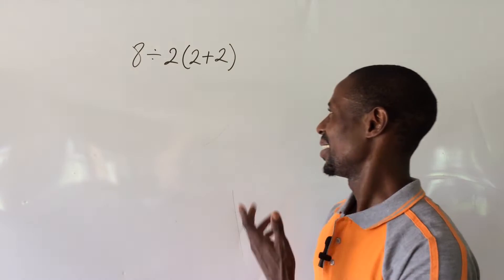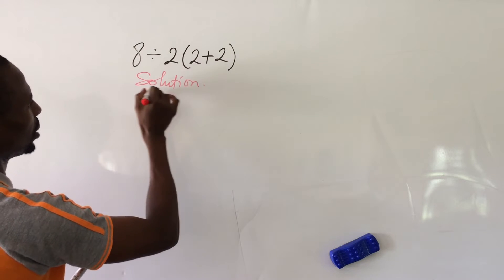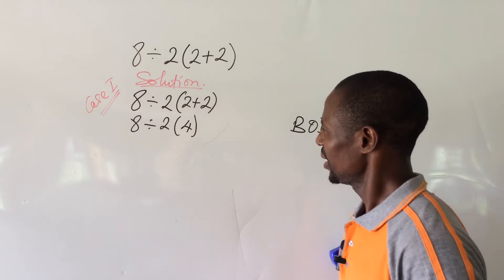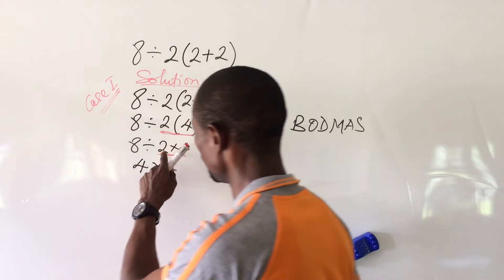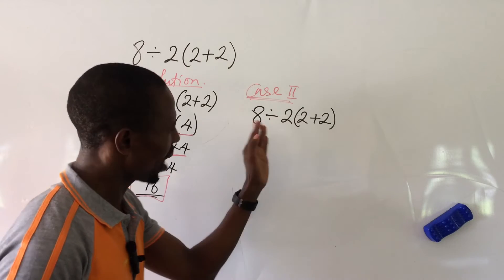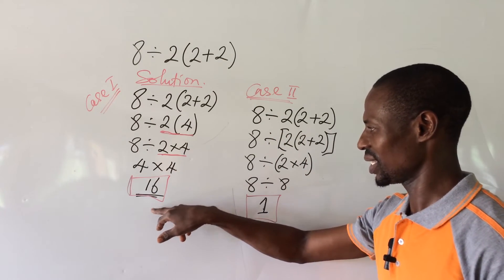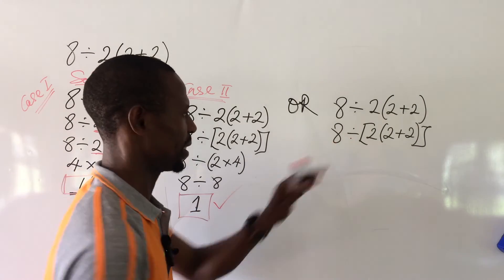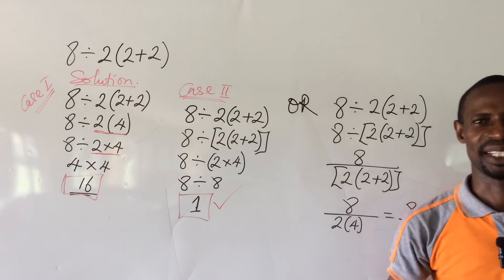Simplification Tricks | How To Simplify 8÷2(2+2) || BODMAS Tricks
Most times simple simplifications using BODMAS can be very confusing when the signs are not well placed. In this video I will guide you on the proper way of simplifying expressions of this kind without running into trouble.